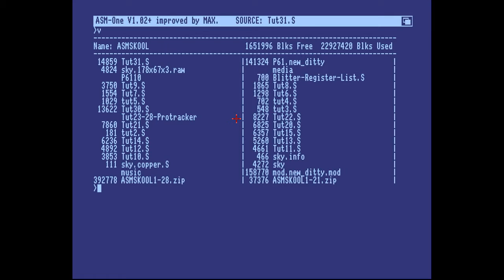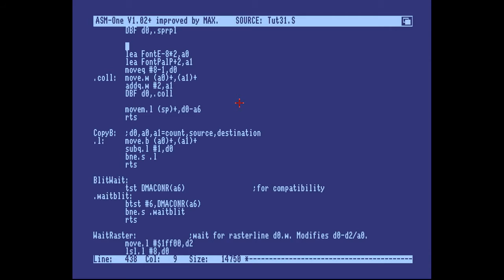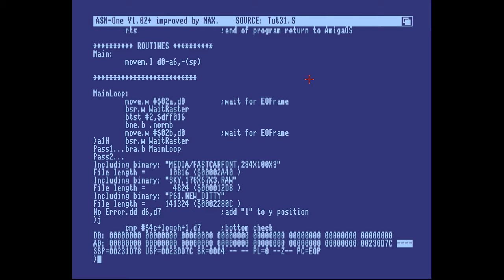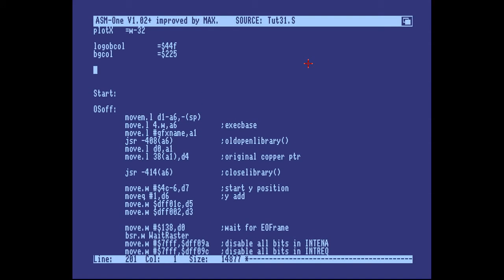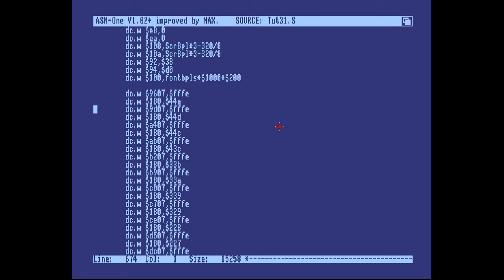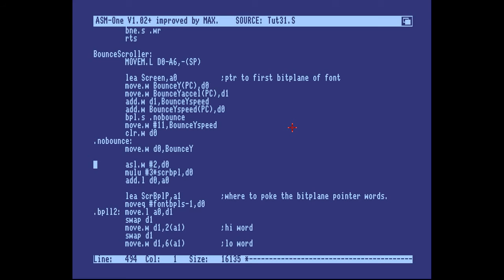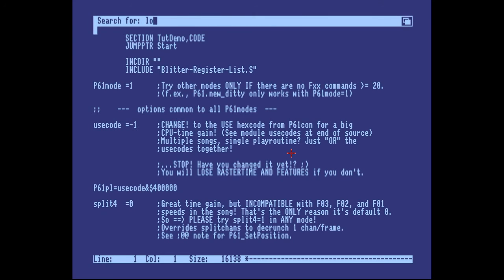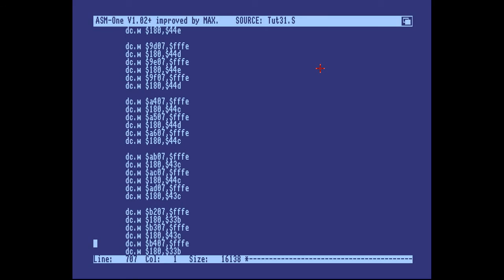Amiga Hardware Programming 31 - Coppershades, slower bounce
Explains subpixel acceleration on the scroller and how to manually make a nicer looking background color fade. In other words, more design tweaks than hardware programming.

I also upgrade to the latest version of the music playroutine, which you can get from the project directory